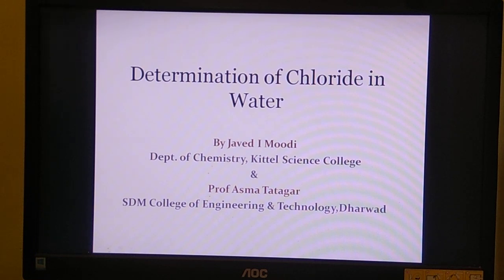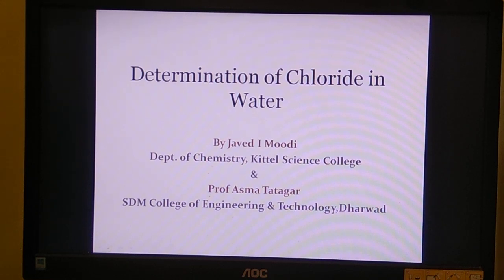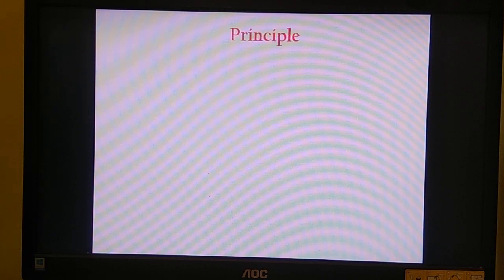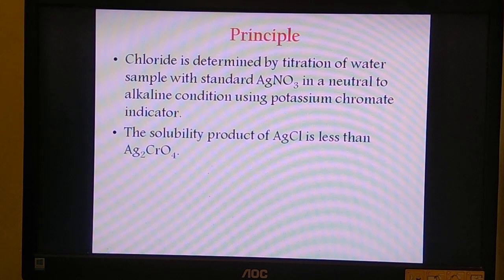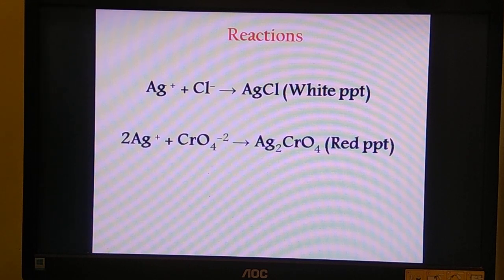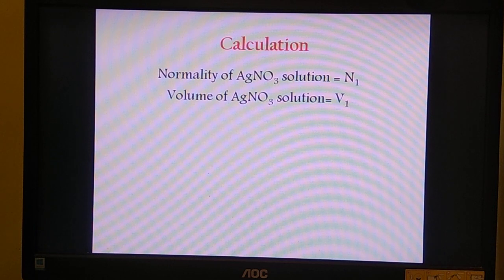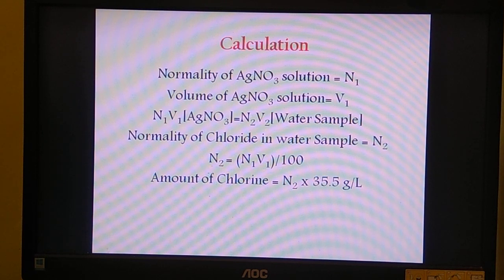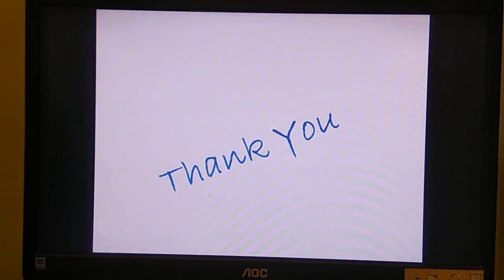Determination of chloride